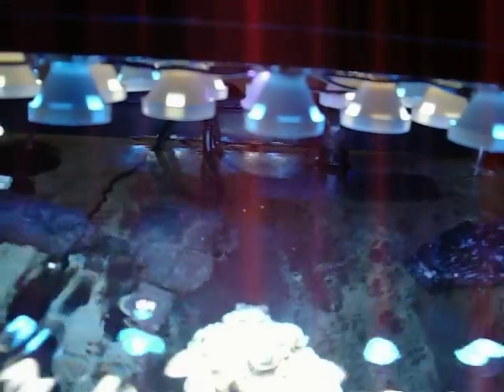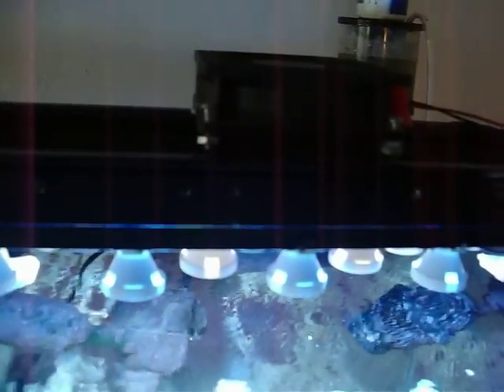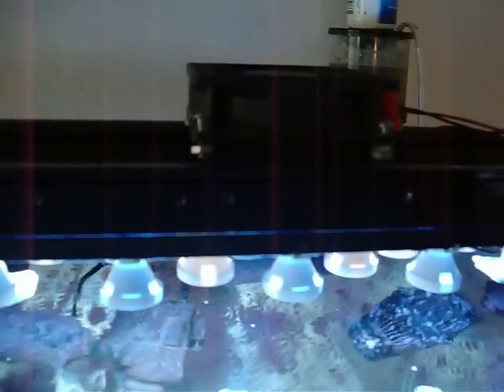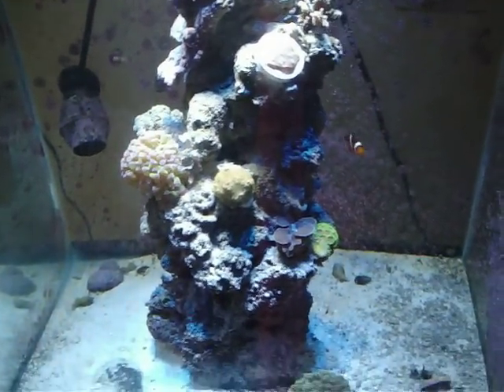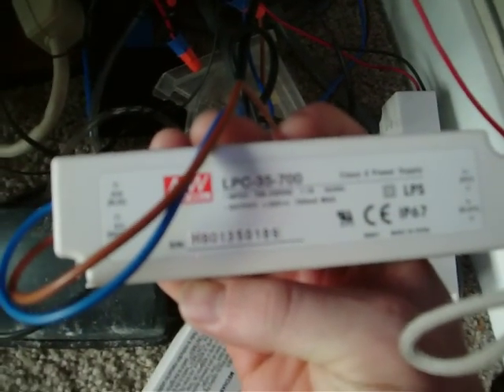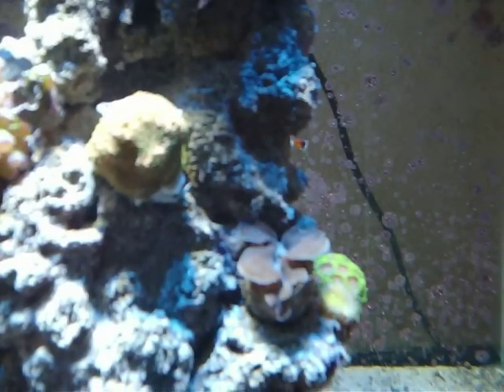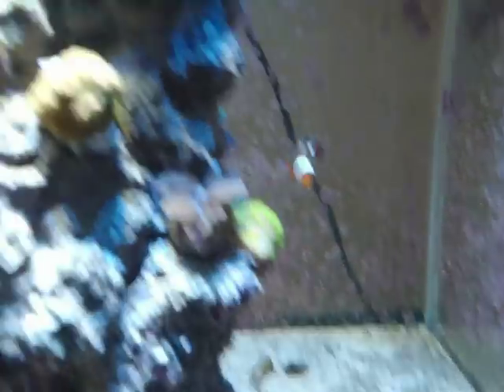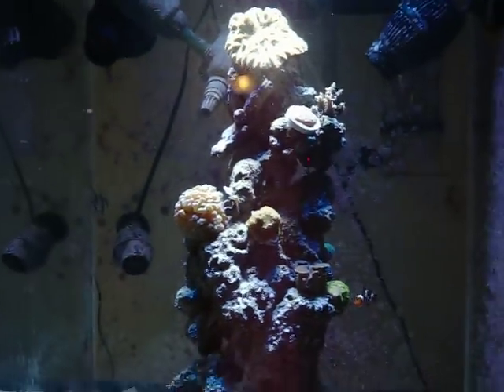coustom cree uv diy led light fixture how to coral reef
this kinda explains how to build a diy led fixture for reef tank im new to this youtube talking on camera so i sound weard. if u have questions ill answer them as well as i can i think i said the cree are mc-e there actually xr-e